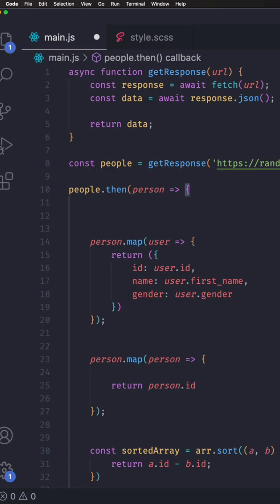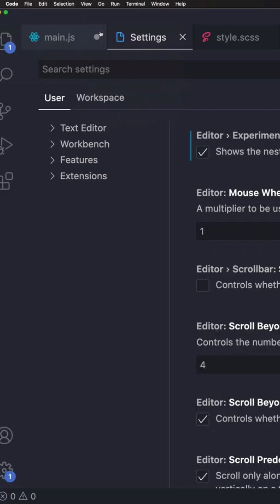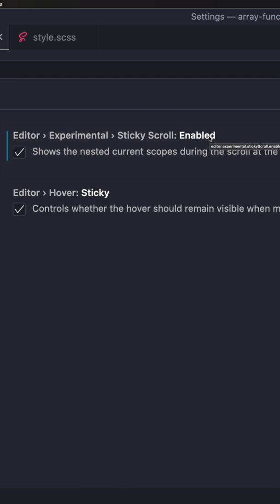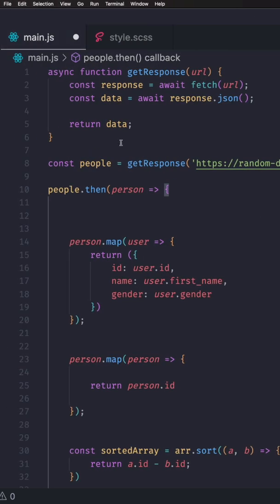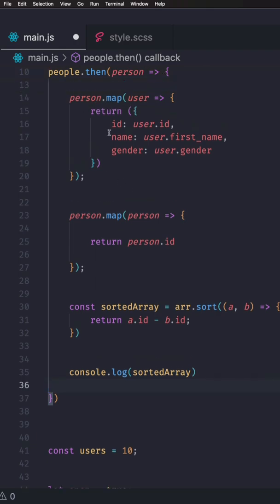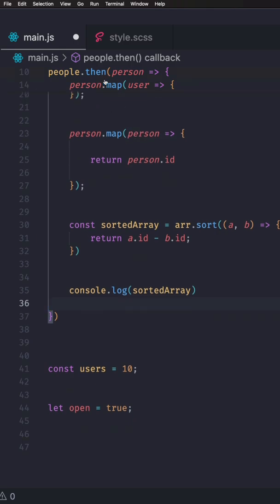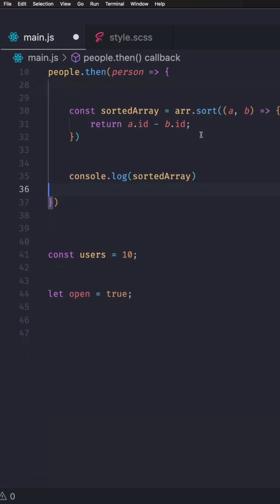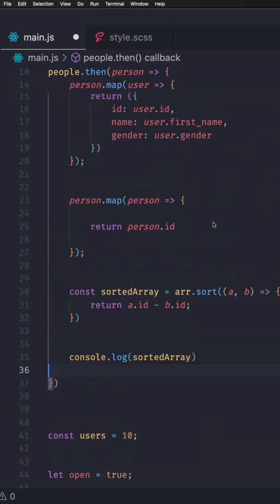Amazing VS Code Sticky Scroll Feature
CHAPTERS:
00:00 Enabling the Sticky Scroll Feature
00:28 JavaScript
01:12 SCSS